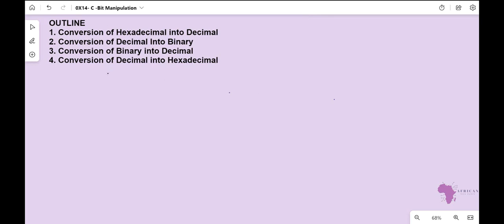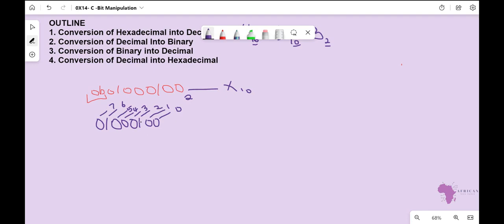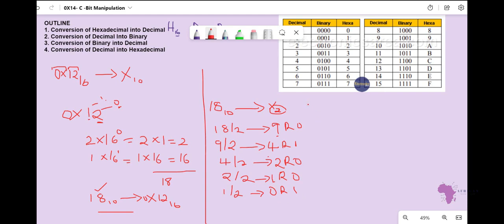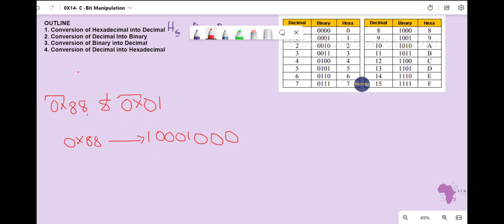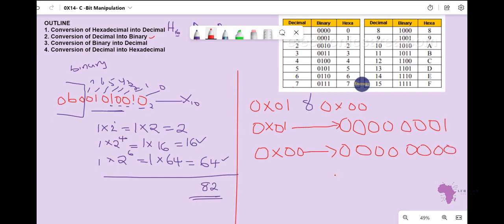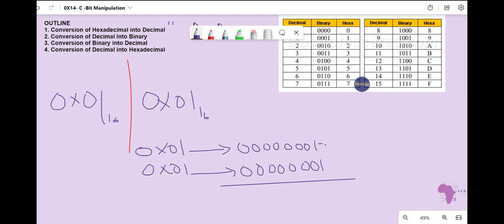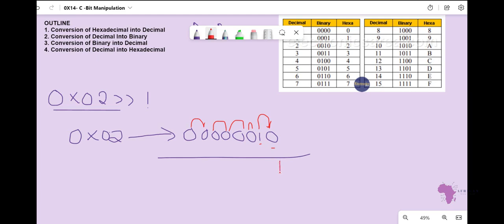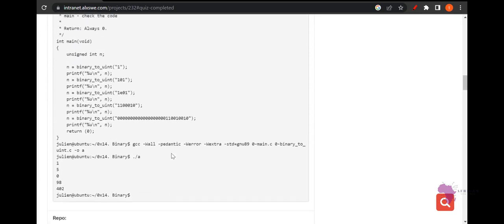22 0x14 C Bit Manipulation